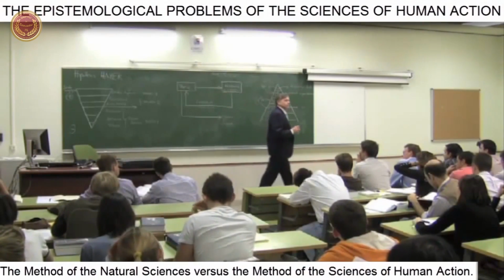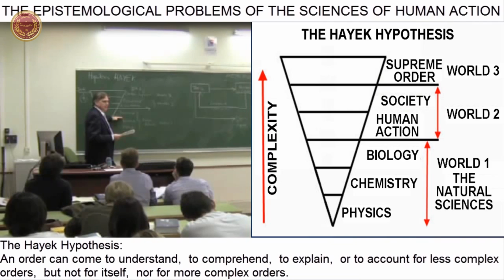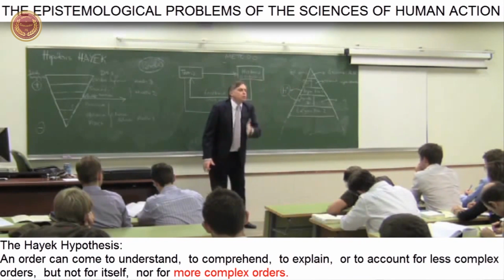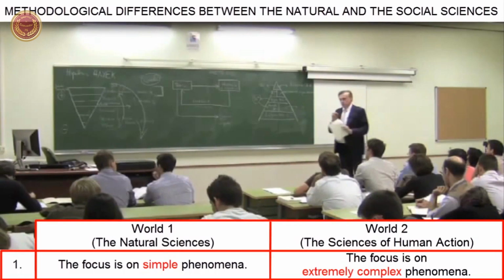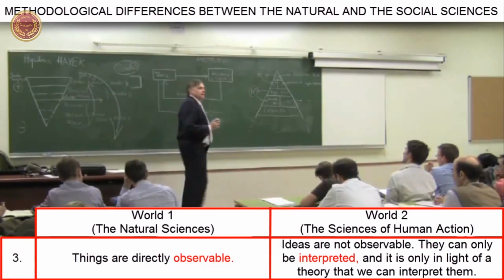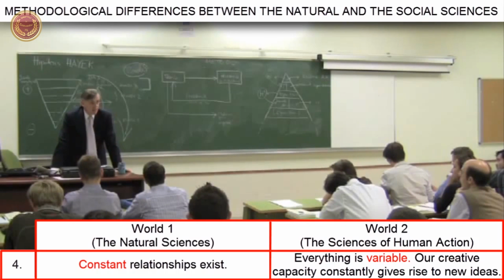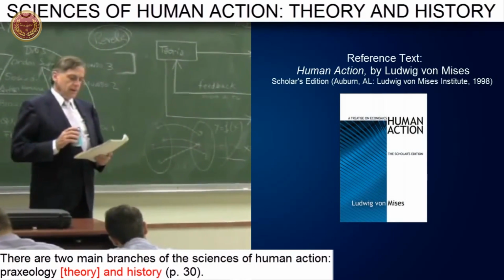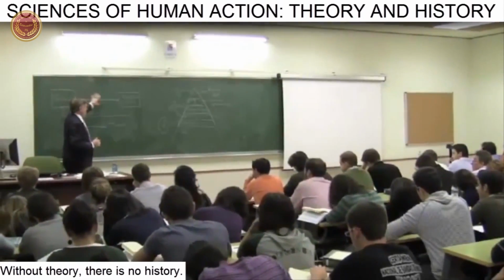Lessons in Economics | DAY 8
INTRODUCTION TO MICROECONOMICS AND RELATED CONCEPTS

FIRST PART. HUMAN ACTION

DAY 8 | THE EPISTEMOLOGICAL PROBLEMS OF THE SCIENCES OF HUMAN ACTION
The Classification of Phenomena according to their Degree of Complexity. The Hayek Hypothesis. Criticism of Determinism. Methodological Differences between the Natural and the Social Sciences. Theory and History.